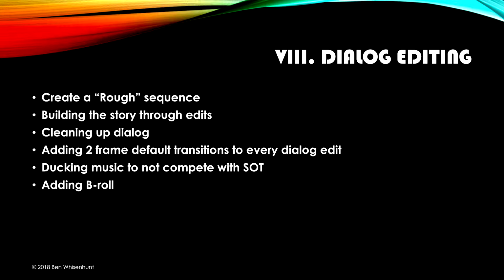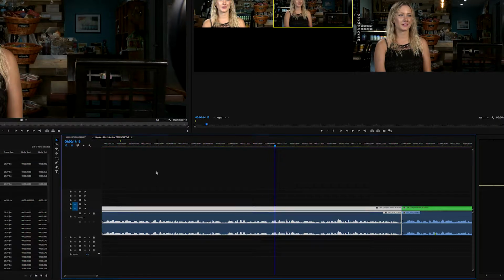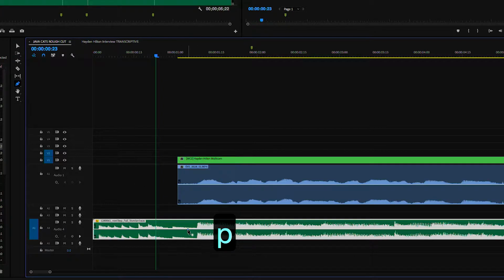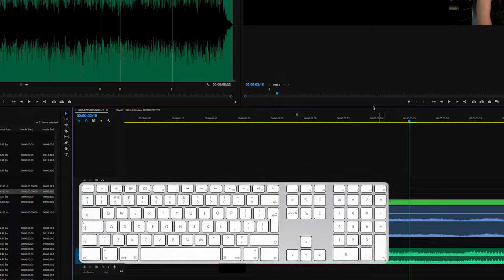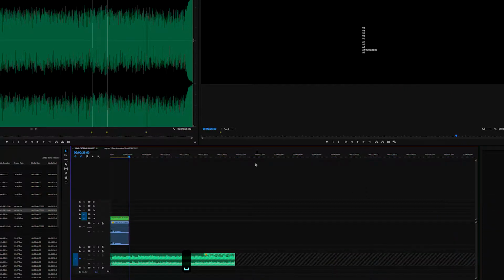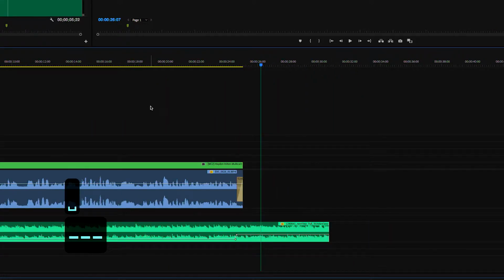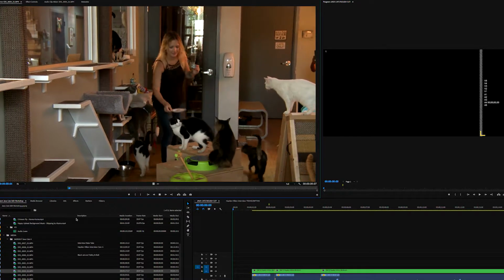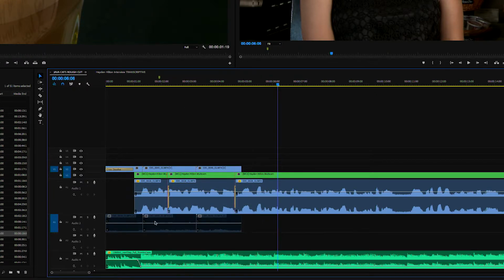Module VIII Dialog Editing